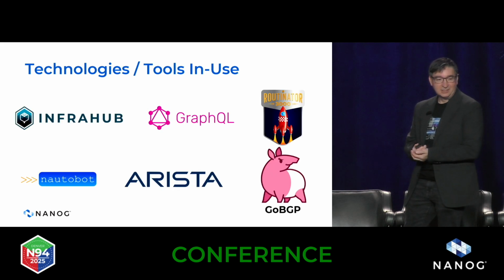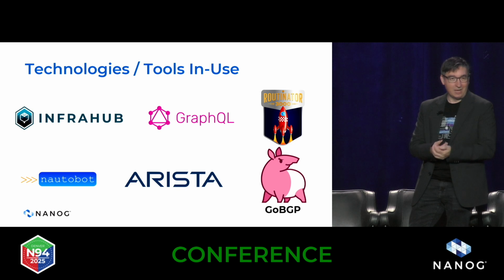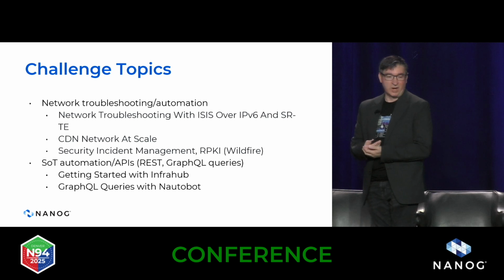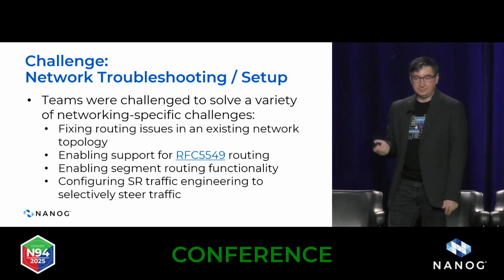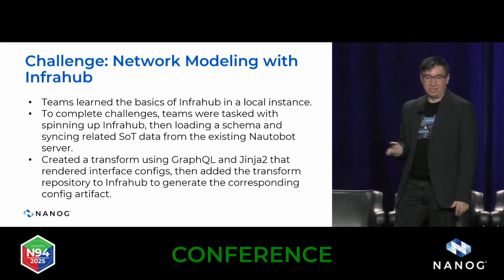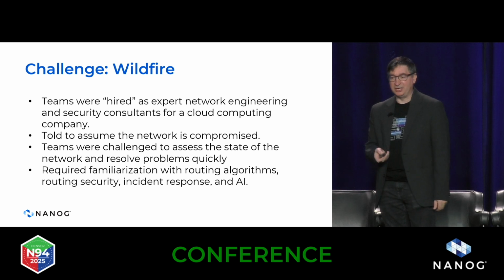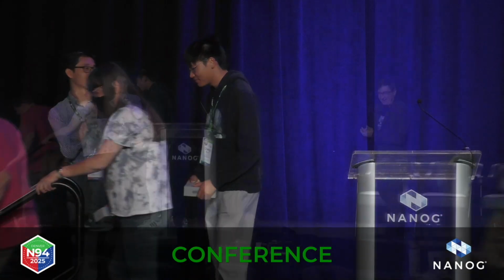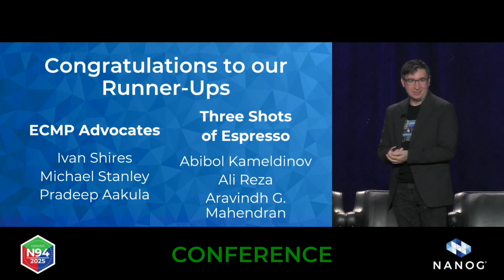NANOG 94 Hackathon Report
Speaker Chris Woodfield
Kang Xi - Meta